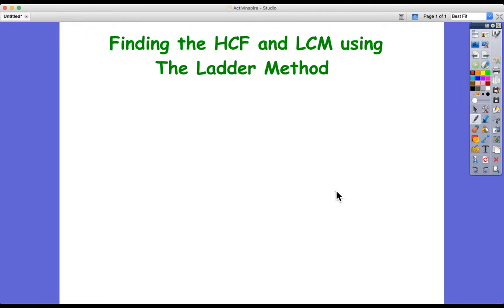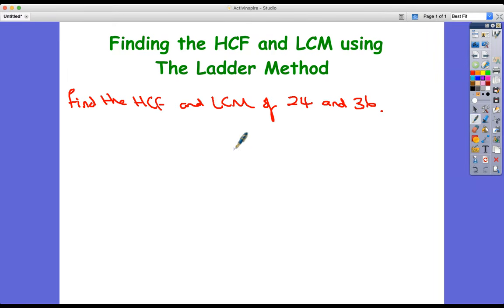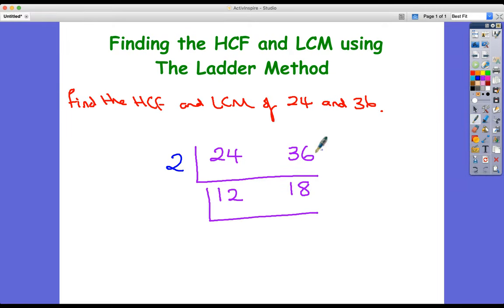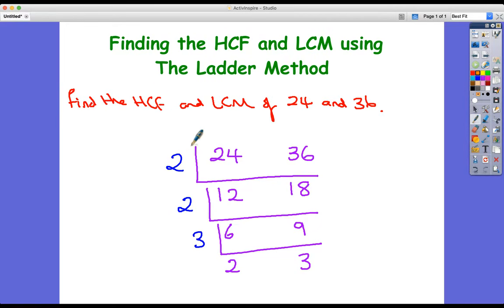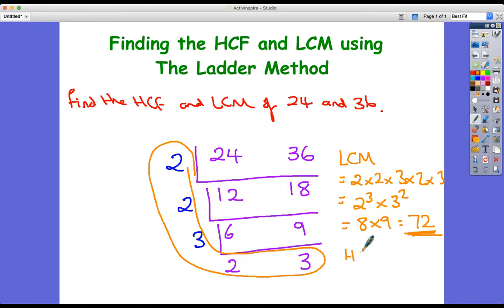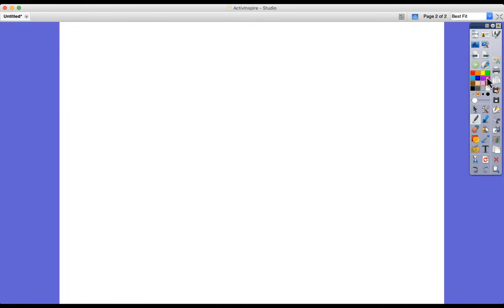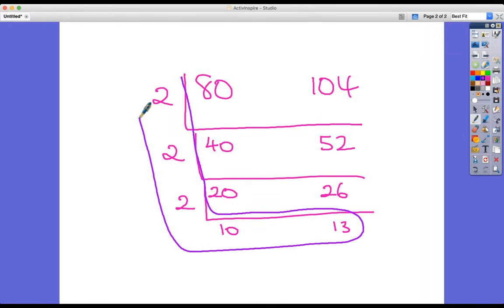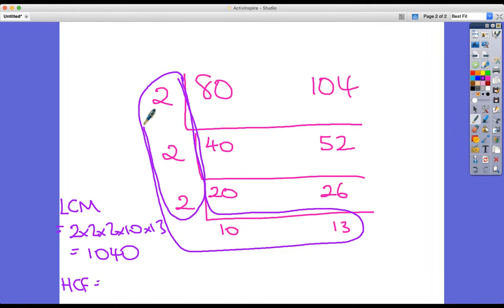KS3 Maths - Finding HCF and LCM using the Ladder Method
It's magic!
Find the lowest common multiple and highest common factor using the Ladder Method!